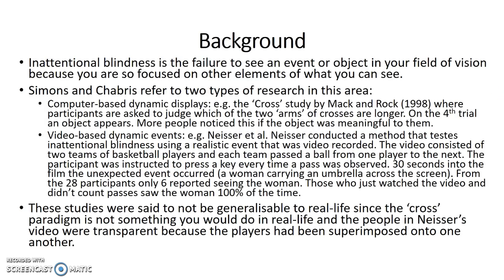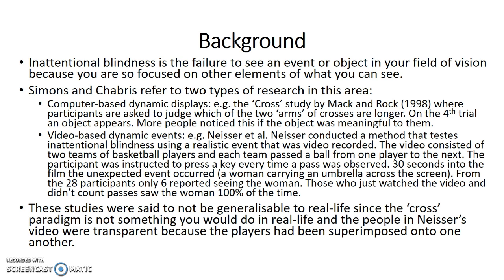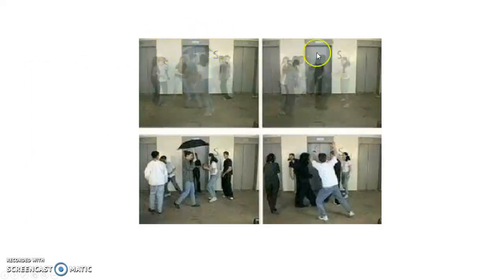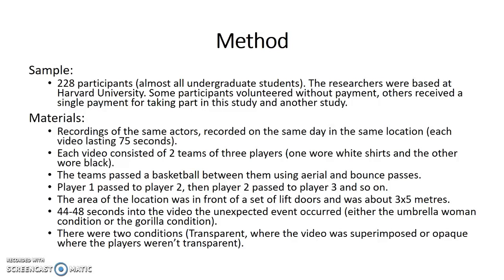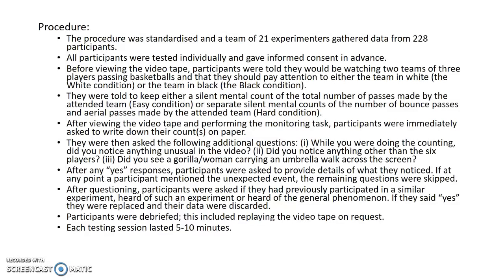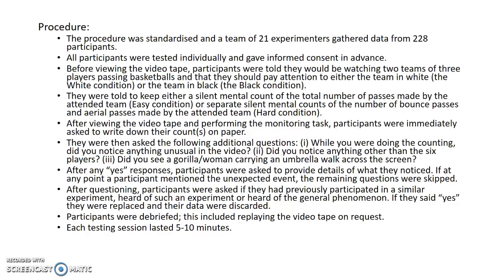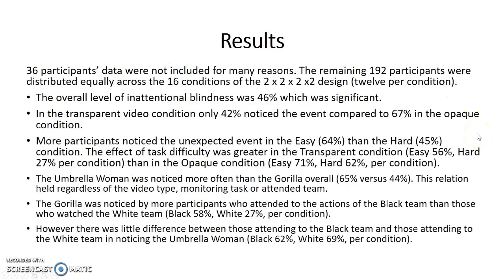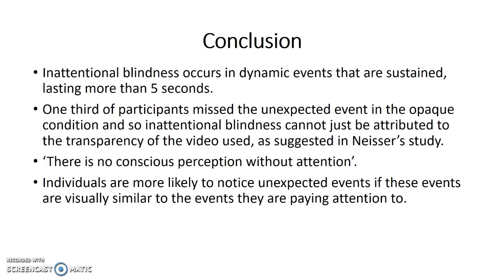Simons and Chabris (1999)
Simons and Chabris (1999) for the OCR A2 Psychology Specification. Craeted using the OCR A2 Psychology Text Book (ISBN: 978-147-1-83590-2)